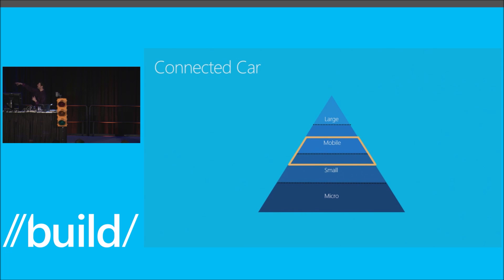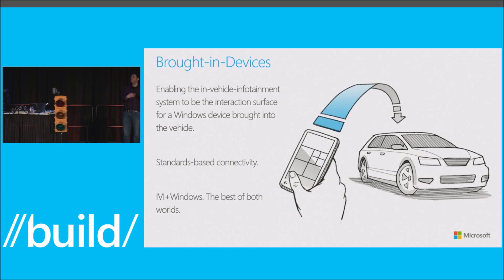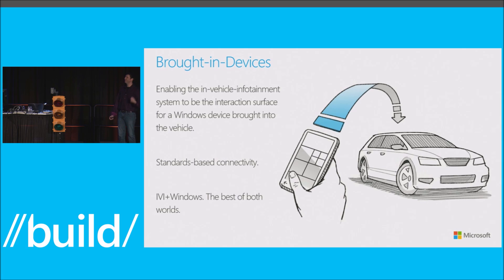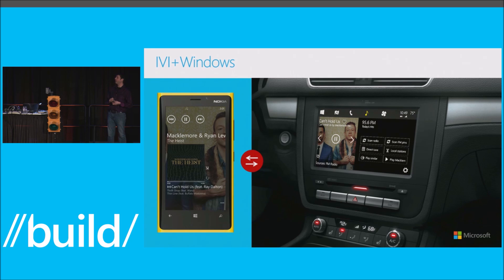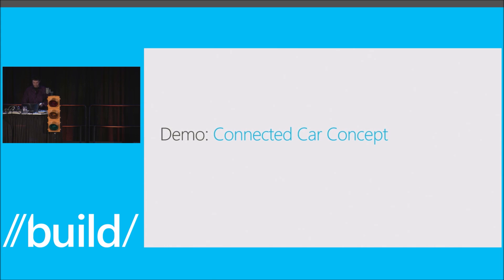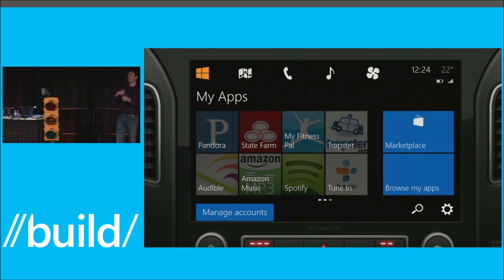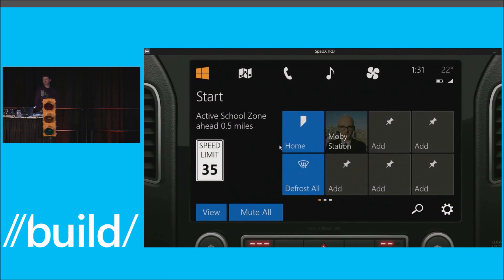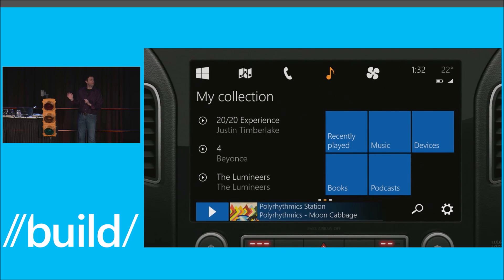Mirrorlink Demo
Microsoft demoes Mirrorlink support for Windows Phone at BUILD 2014